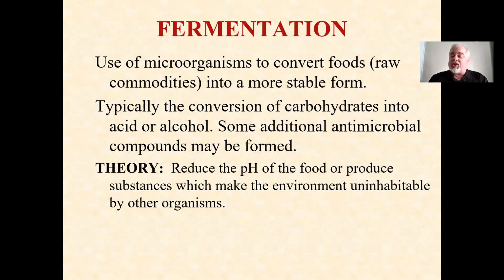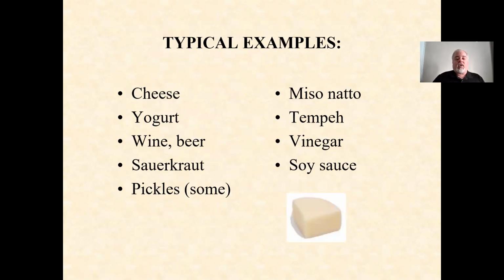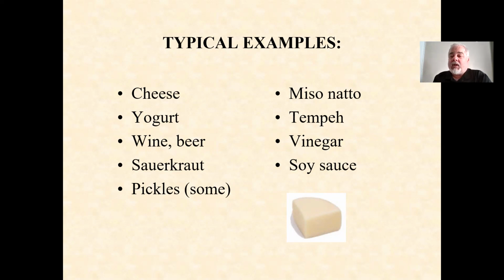08a6 Intro to Food Processing